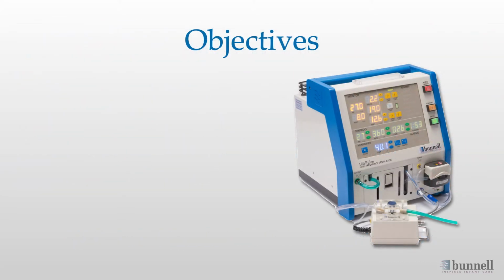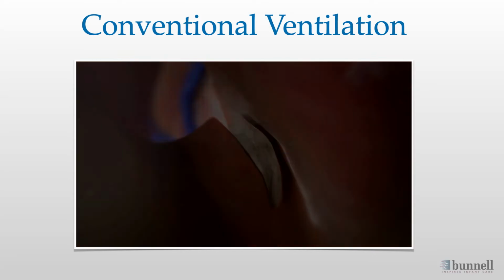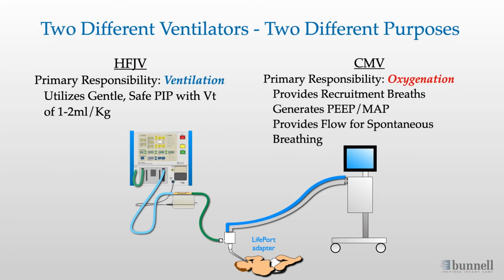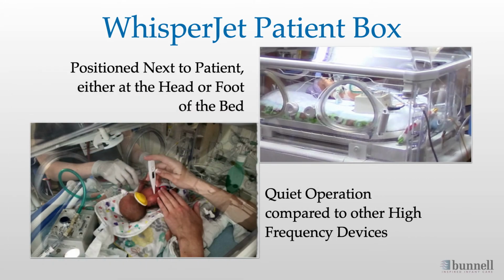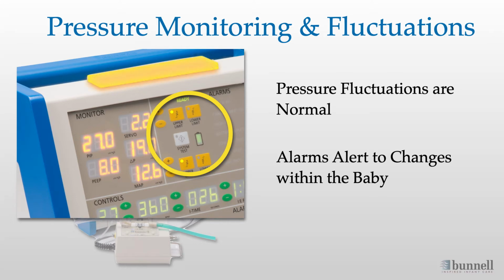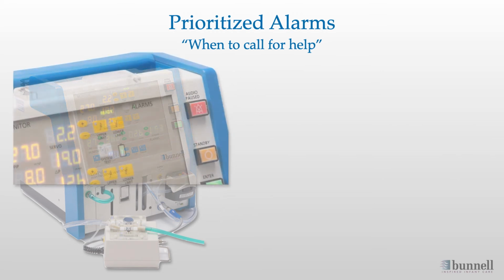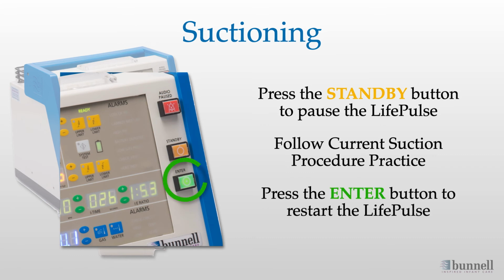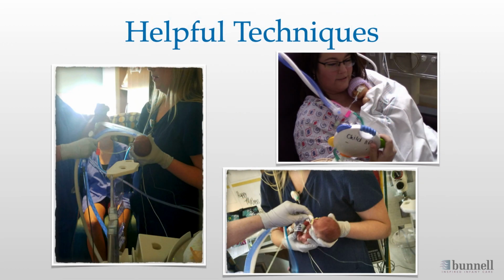LifePulse 204 Introduction Nursing Considerations